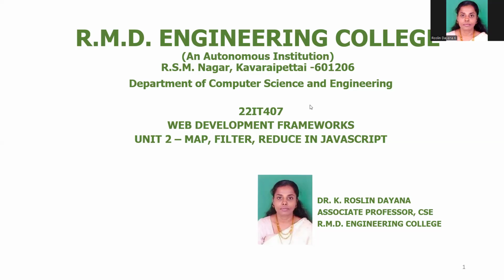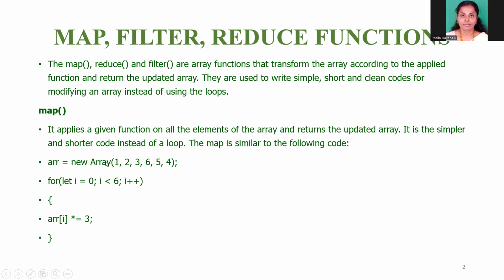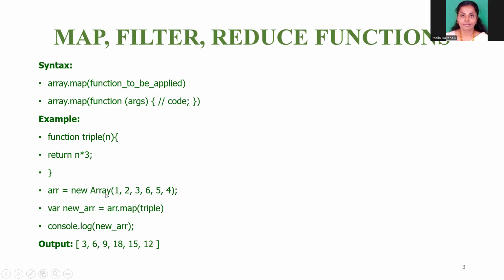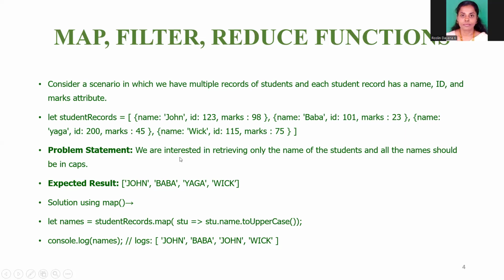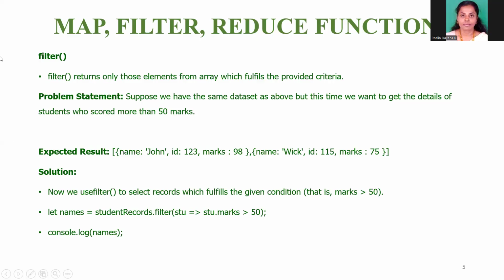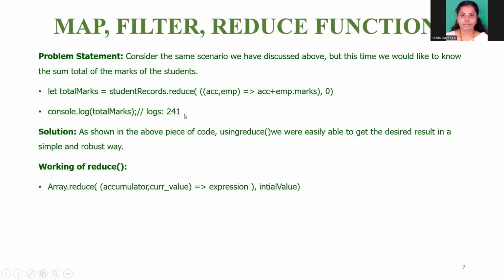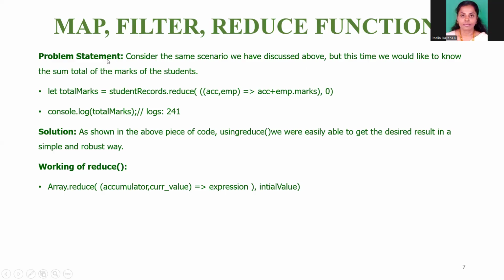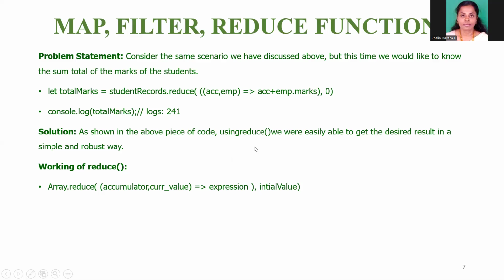Map, filter and reduce methods in javascript